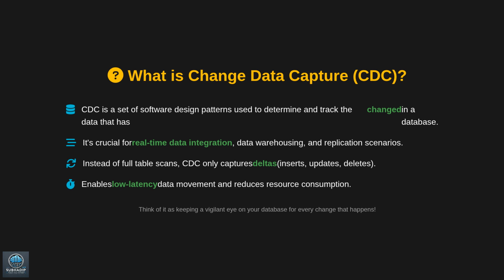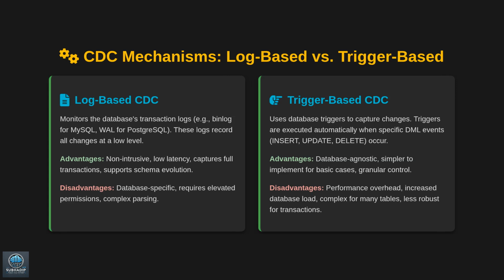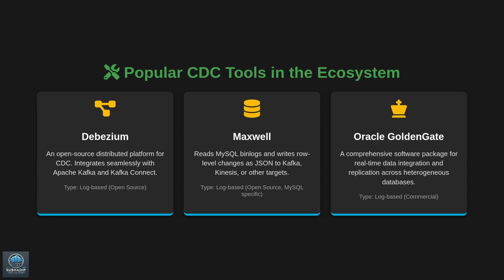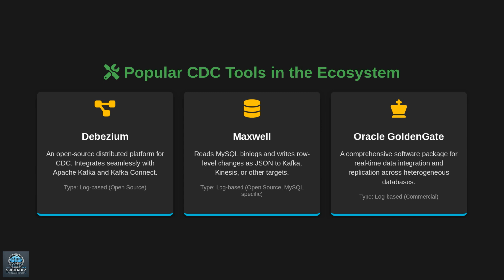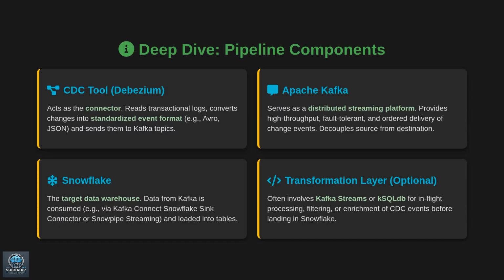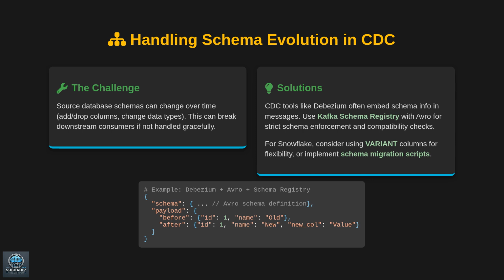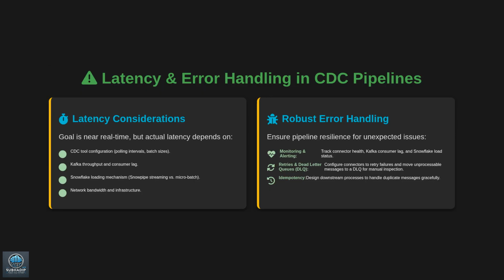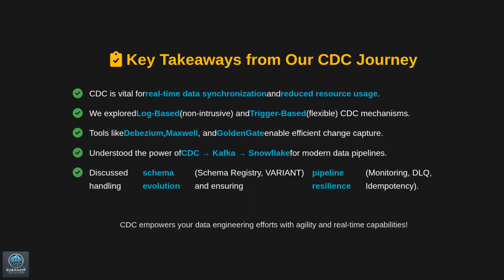Unlocking Real-Time Data: A Deep Dive into Change Data Capture (CDC)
Join Subhadip in this in-depth tutorial on Change Data Capture (CDC). We'll explore log-based and trigger-based CDC mechanisms, showcase popular CDC tools like Debezium, and demonstrate a powerful CDC to Kafka to Snowflake pipeline. Learn about handling latency, schema evolution, and robust error handling strategies to build real-time data pipelines.